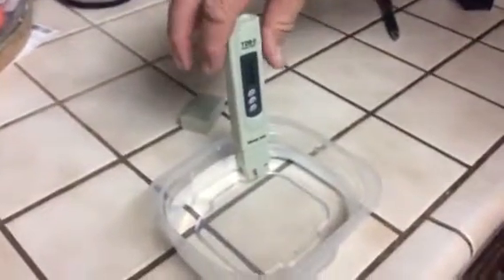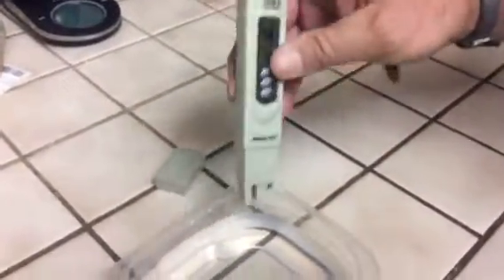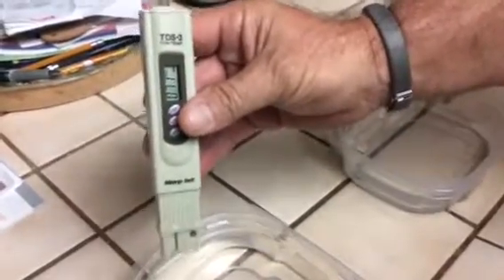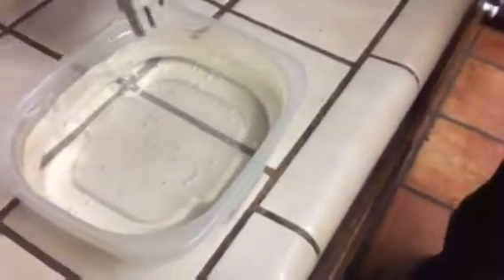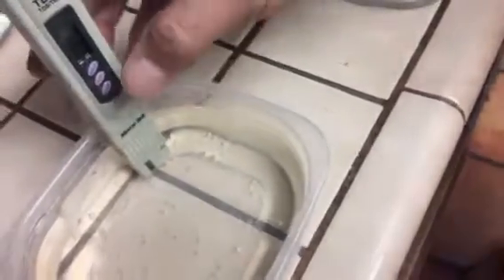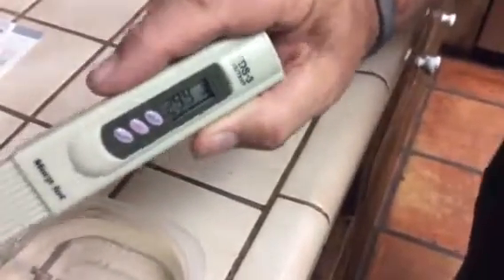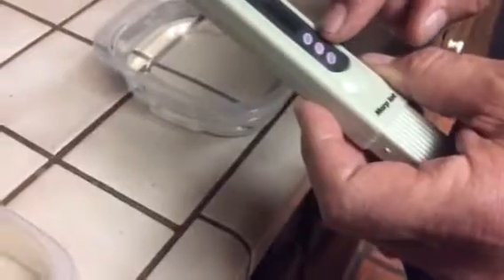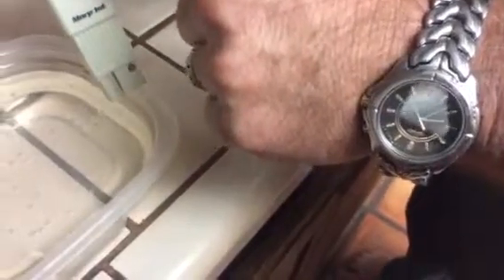Morpilot Digital TDS Meter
I knew California tap water was bad. I didn't realize it was that bad!!